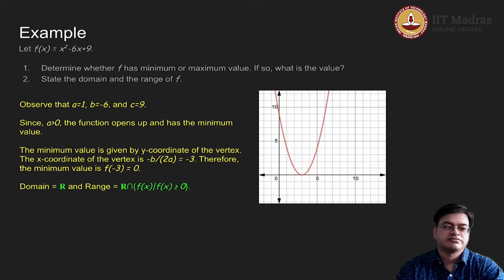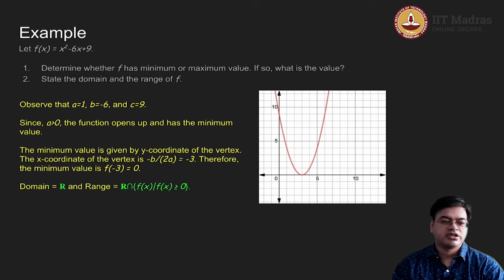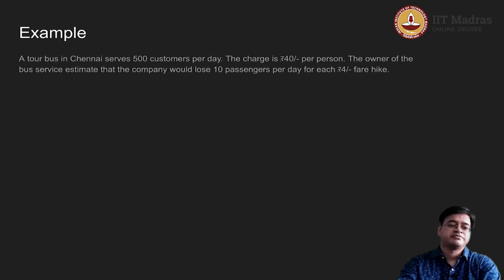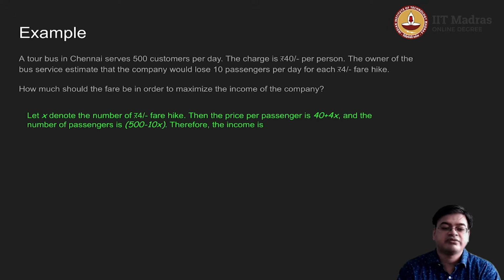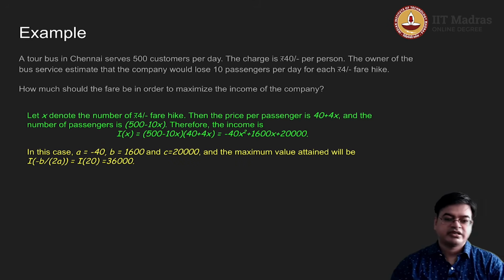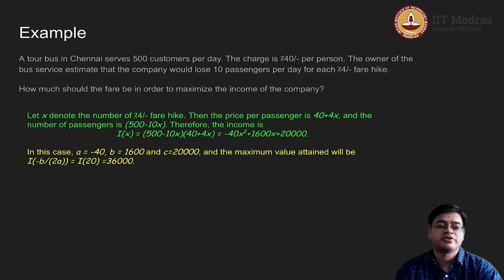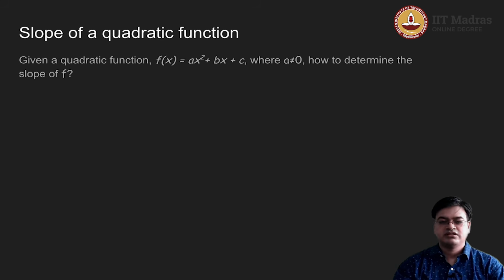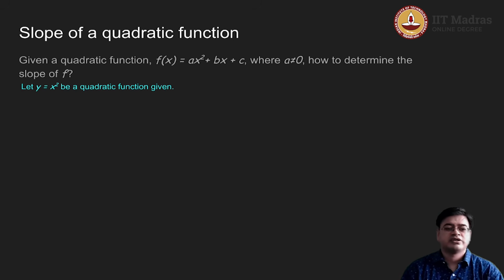W4_L1B :Examples of quadratic functions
Welcome to Week 3 Lecture 1 Part B of the course "Mathematics for Data Science I" by Profs. Neelesh Upadhye, Madhavan Mukund.

 Video Overview
 This lecture covers key concepts related to quadratic functions, including finding minimum and maximum values, determining the domain and range, and applying these principles to real-world scenarios. We start with a basic quadratic function and then analyze a business problem involving maximizing profit by optimizing pricing strategy using the properties of parabolas. We also introduce the concept of slope of a quadratic function.